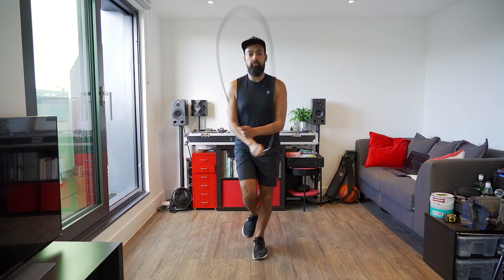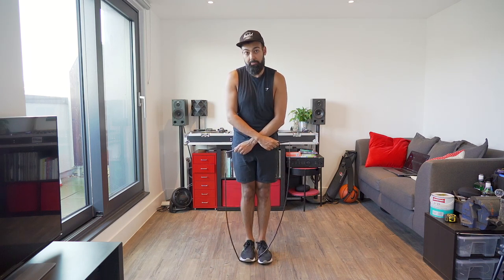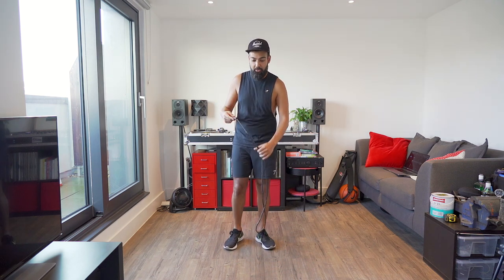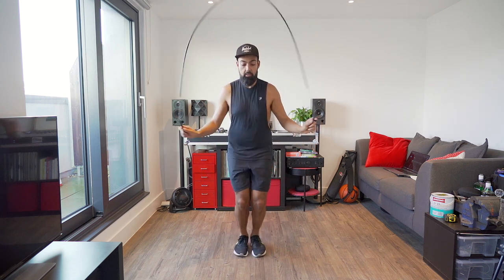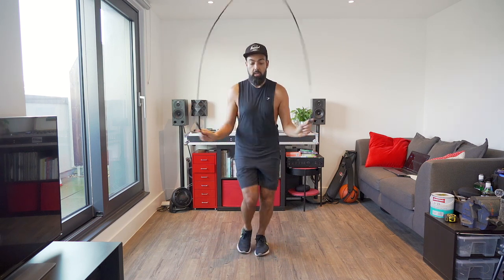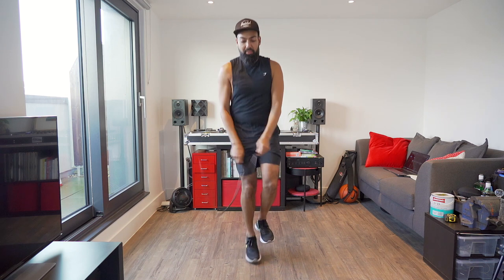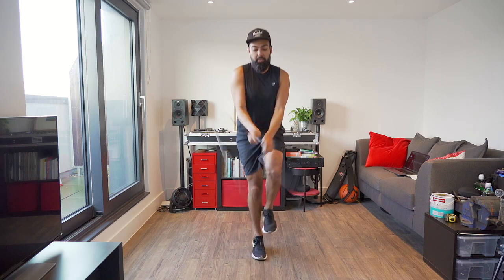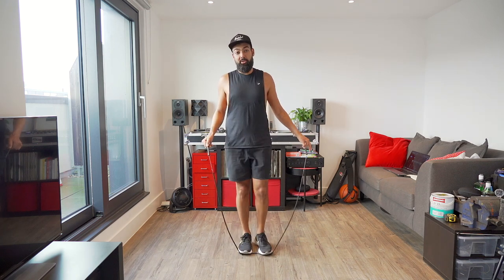Switch Cross Tutorial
Here it is, a jump rope tutorial for the ever popular trick - switch cross. I hope you find this helpful.

Jump rope coaches I recommend:
Chris